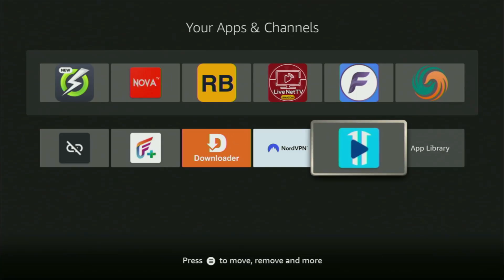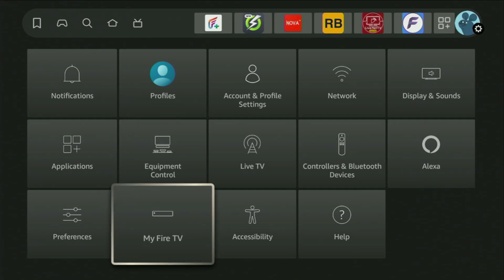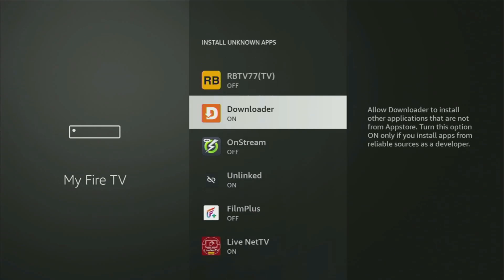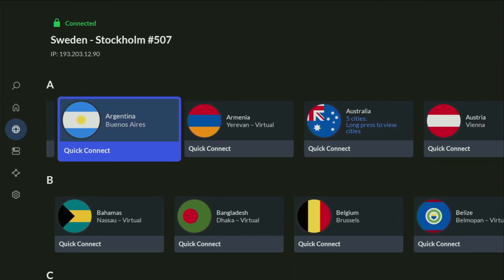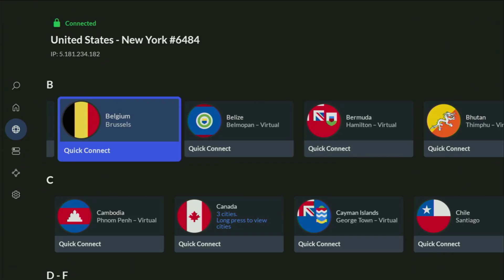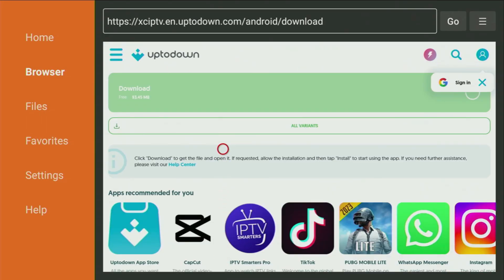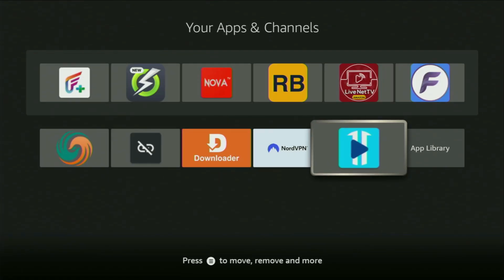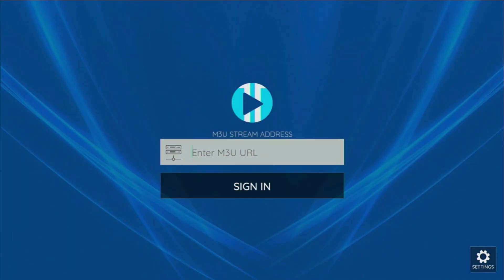How to Download XCIPTV Player on Firestick - Simple Guide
Wondering how to download and install XCIPTV player on a Firestick device? Follow the guide to learn how to get and use XCIPTV player on any Amazon Firestick in 2024.